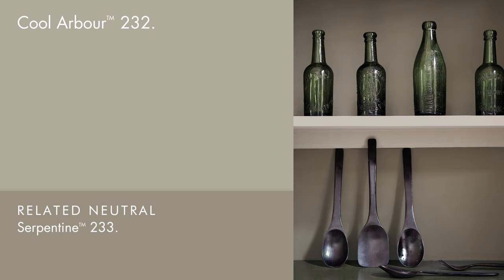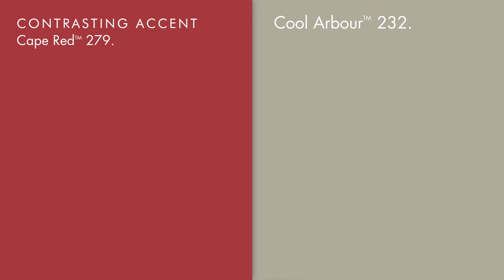Using Cool Arbour (232)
In some lights a hint of khaki shows through this deep grey white.